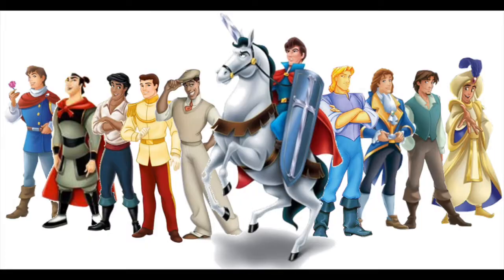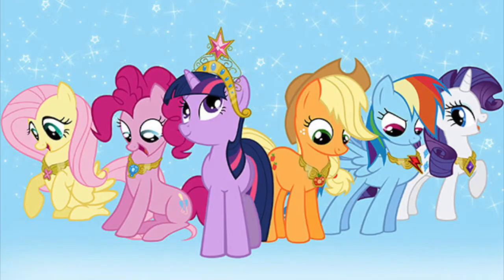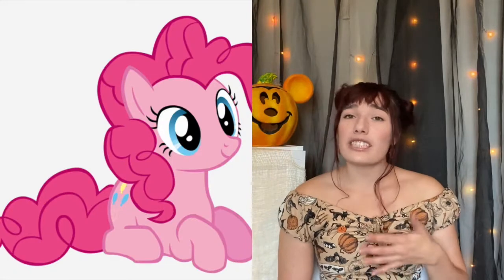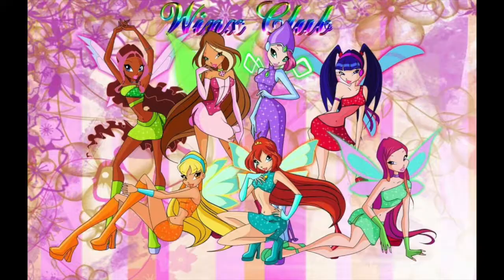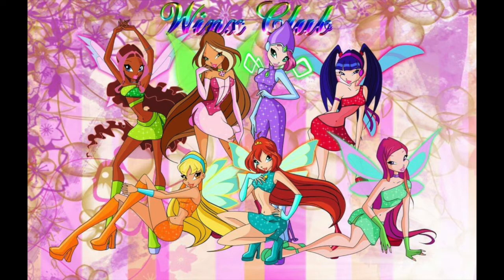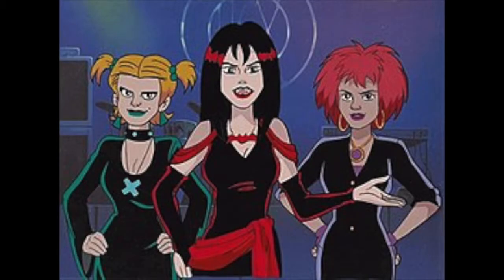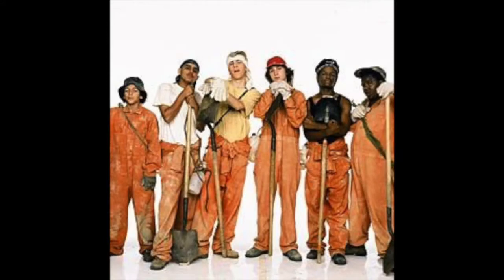Tips and Tricks for Making an AMAZING Halloween Costume! Unique and Easy Halloween Costume Ideas!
Hello friends and Happy Wednesday! Today's video is highly requested and I'm really excited to be able to share it with you! Today I will be giving you all of my tips and tricks for making an amazing Halloween costume! I don't mean to brag, but I'm pretty much a professional when it comes to Halloween Costumes. I usually do about 8 costumes a year that I will wear to various parties and events as well as my 31 days of Halloween Costumes that I post online. So I have a lot of experience putting together Halloween costumes. Along with basic tips and tricks for deciding on your perfect Halloween costume and how you can put it together, I also am breaking down a number of costumes to show you examples of how I would do them. Once you learn to identify the iconic pieces of a character and know how to find them, any costume will be a breeze for you! For all y'all who don't want to spend $80 on some cheap costume in a bag, this is the video for you!

If you have requests for other costumes you'd like to see me break down, please comment them below! If you end up using any of my costume suggestions, I would love to see how it turned out! Tag me in any of your photos or videos! If you enjoy this video and want more costume ideas, follow along with my 31 Days of Halloween costumes on Instagram and Tiktok!

Below are links to Cosplay websites that I like!